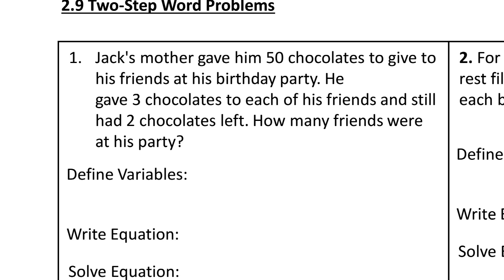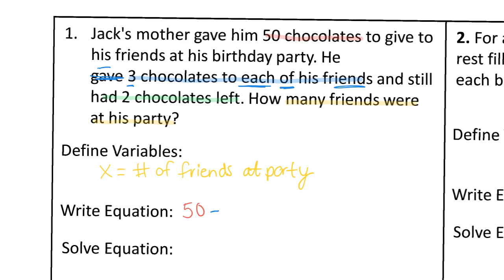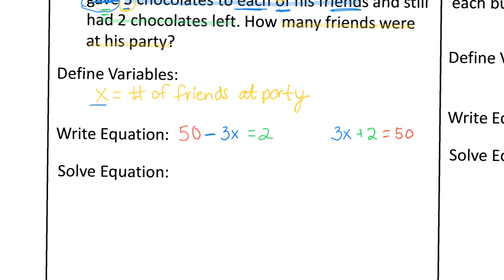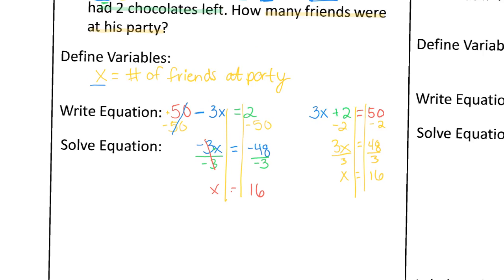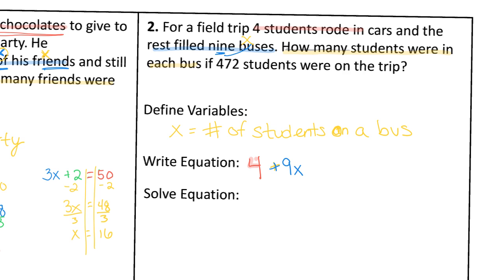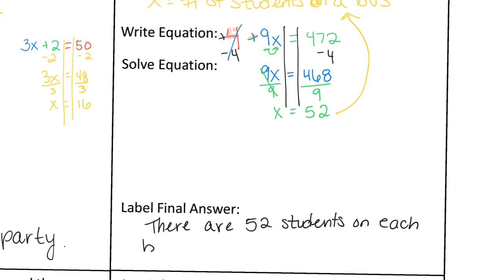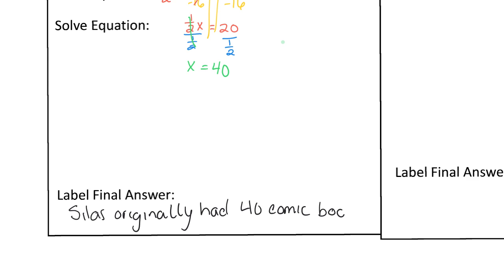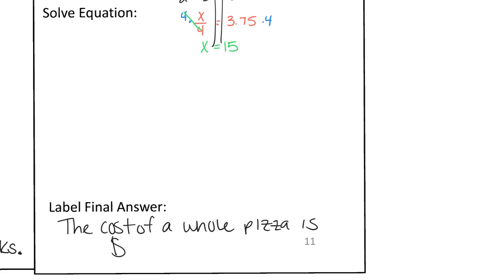4.10 Two Step Word Problems